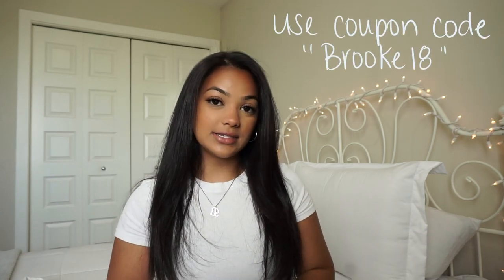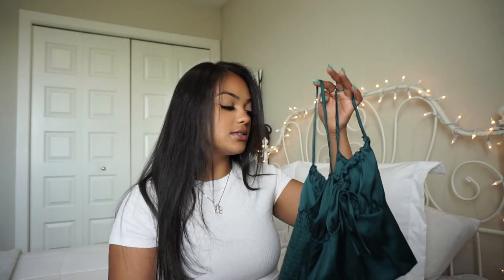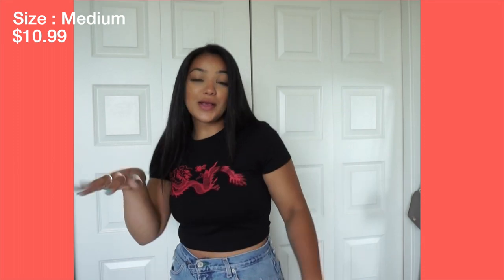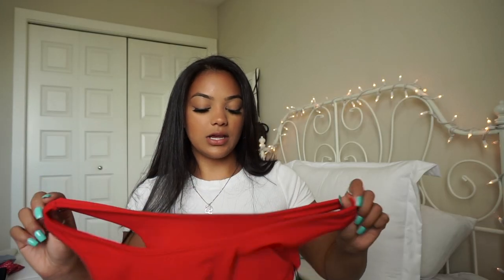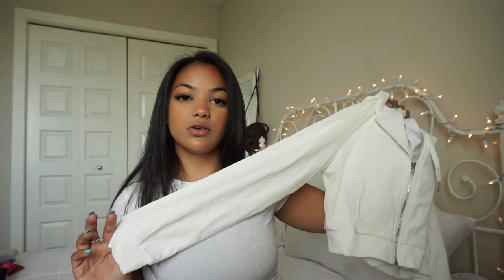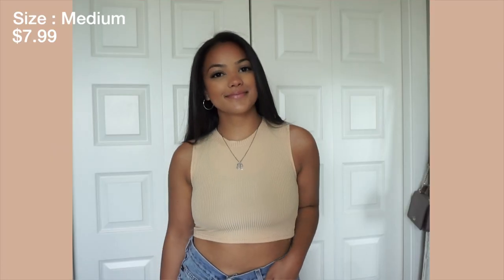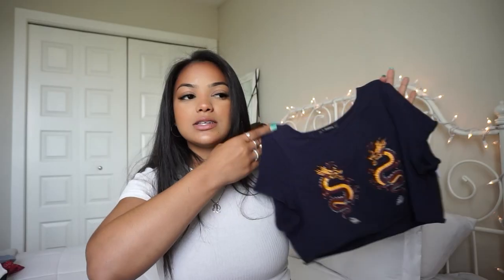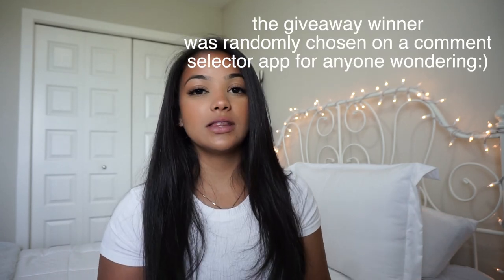HUGE ZAFUL TRY ON HAUL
Hey scouts, so today I did a zaful clothing try on haul! I also announce the giveaway winner in this video so congrats to the winner! I love y'all, dont forget to love yourself. PEACE OUT SCOUTS